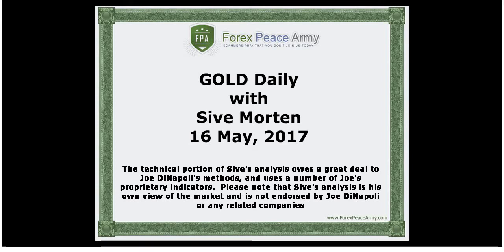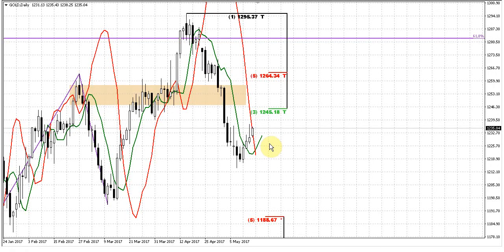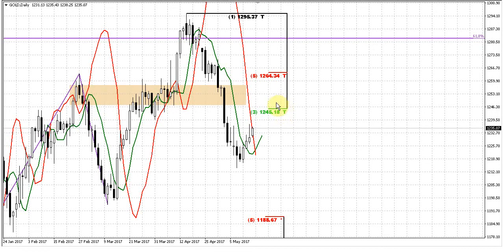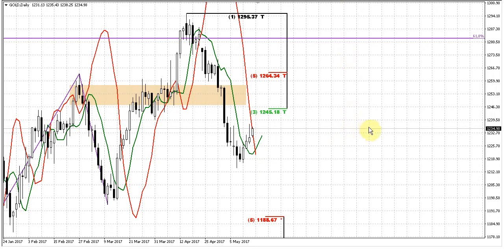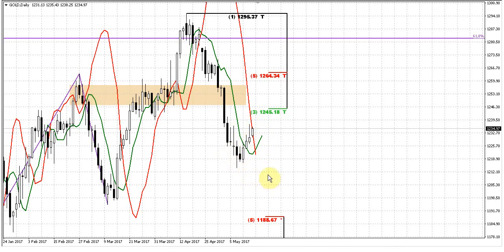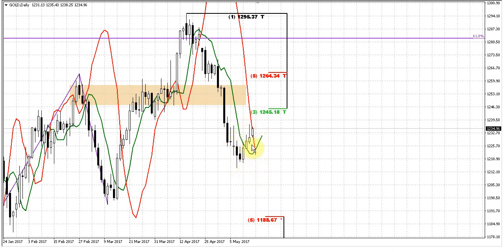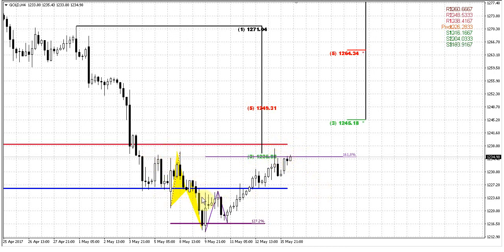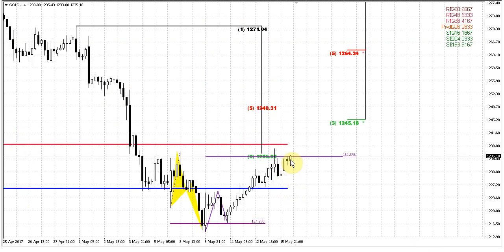Forex Peace Army | Sive Morten Gold Daily 05.16.17